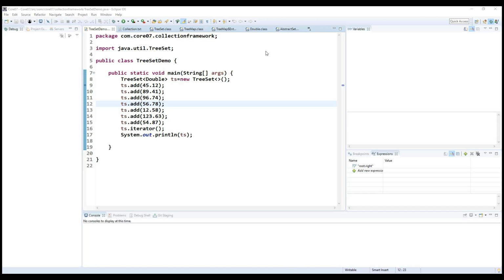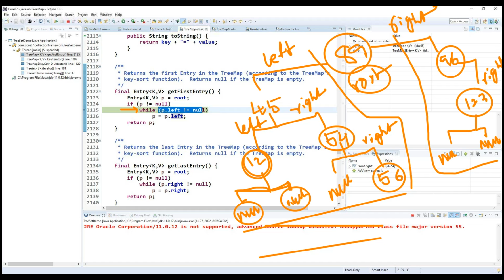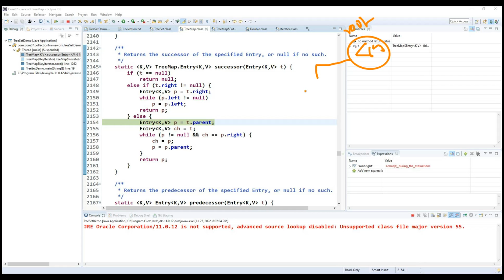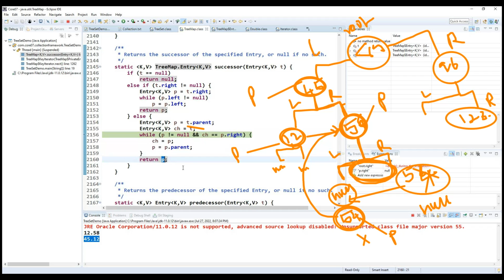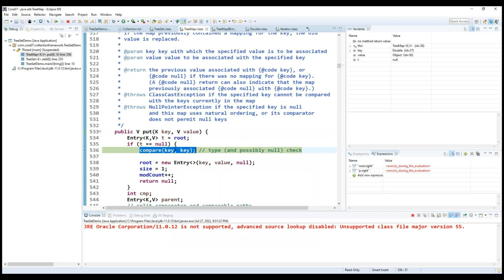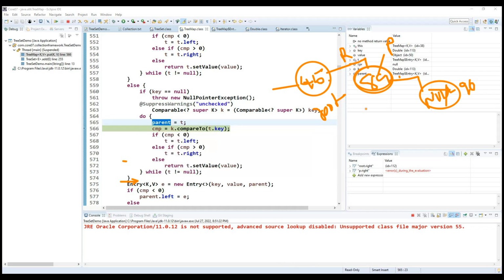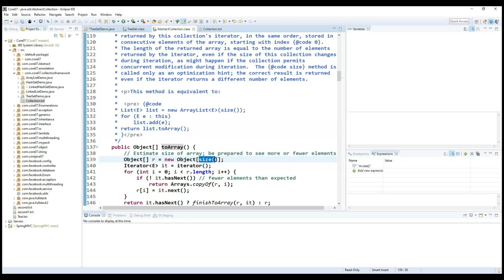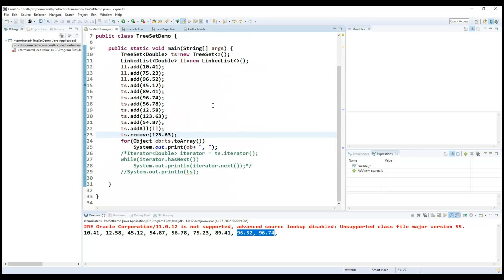Collection Framework Part-10